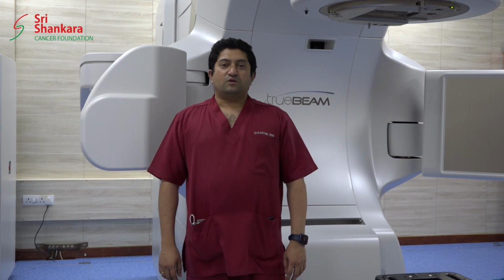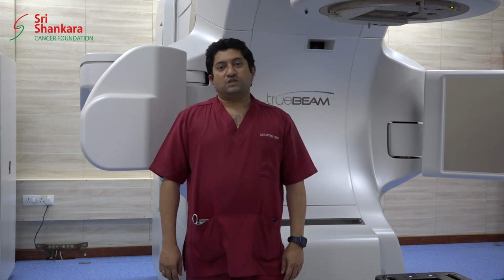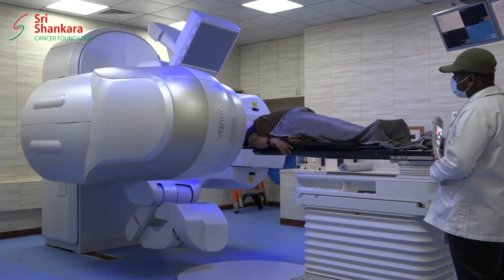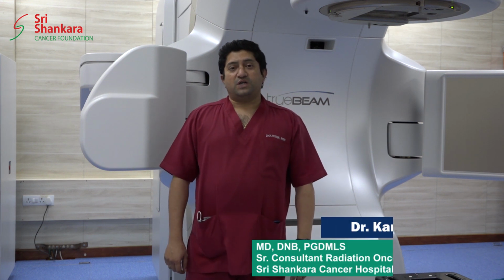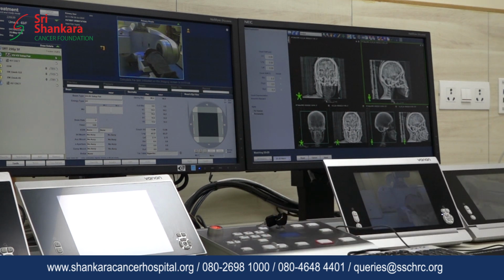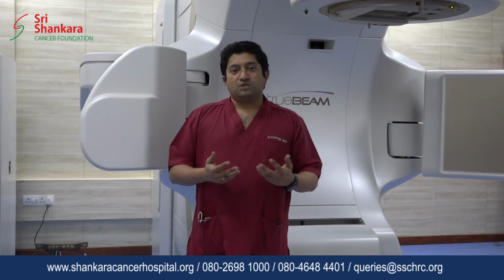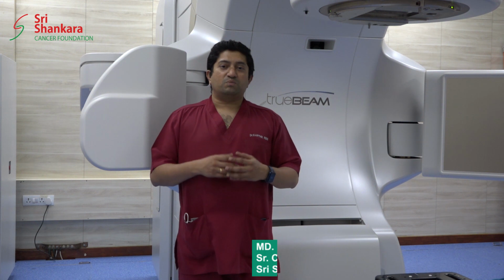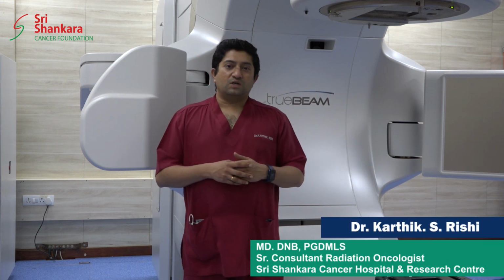Delivering the best treatment for Brain Tumours at Shankara Cancer Hospital - World Brain Tumour Day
Once believed to be almost impossible to treat, brain tumours, both benign and cancerous have been increasing researched to find effective treatment modalities. June 8th is observed as World Brain Tumour Day to bring awareness regarding brain tumours and its treatment options.

At Sri Shankara Cancer Hospital and Research Centre, Bangalore, the multidisciplinary team of Neuro Surgeons, Neurologists, Radiation Oncologists and Medical Oncologists provide the best treatment for all brain tumours including the most complex and rare ones.

This World Brain Tumour Day, we share with you a brief insight into how our latest and most sophisticated Radiation Therapy machine is being used to deliver precision treatment for brain tumours by expert radiation oncologists, who are supported by highly skilled radiation physicists & technologists.